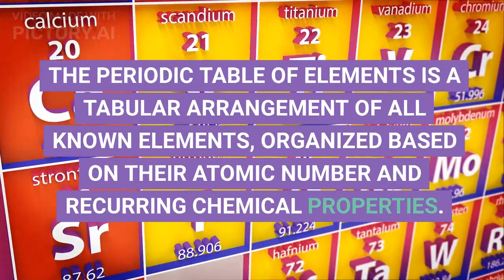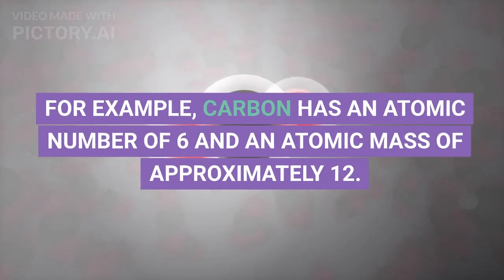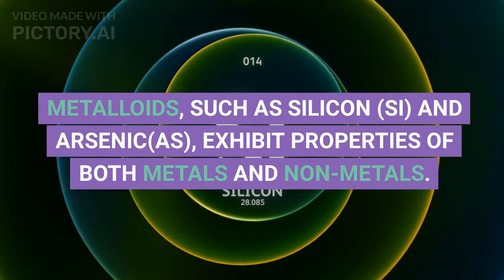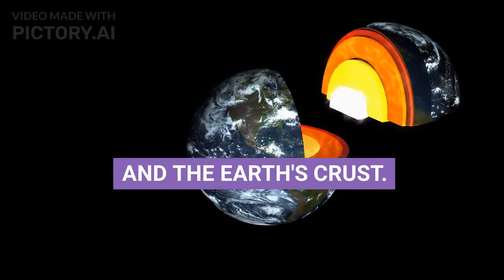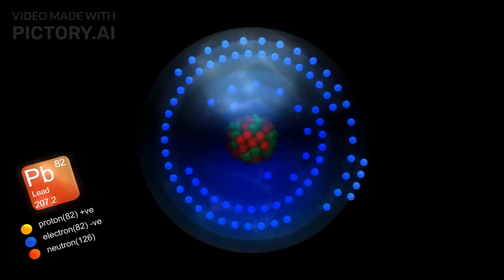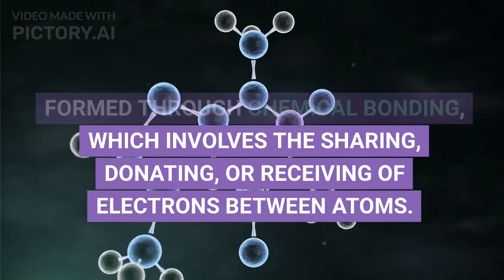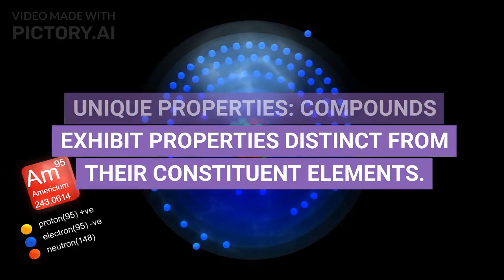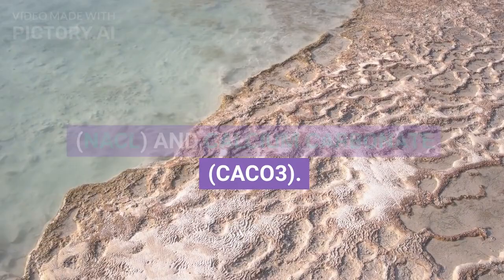Class 09/chapter 1st (fundamental of chemistry) elements, compound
Asslam alaikum welcome to organic hacks YouTube channel .in this video we learn Class 09/chapter 1st (fundamental of chemistry) elements, compound .Nida Zulfiqar is an chemist, freelancer, YouTuber, youtube SEO expert & a influencer. Purpose of this channel to Guide students in a best & authentic way.